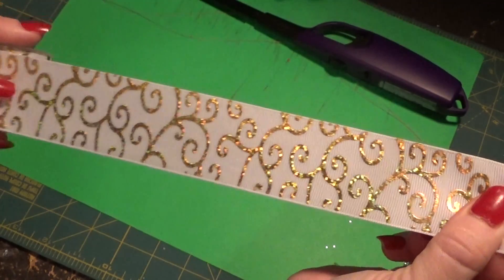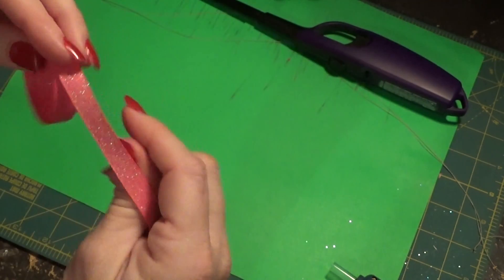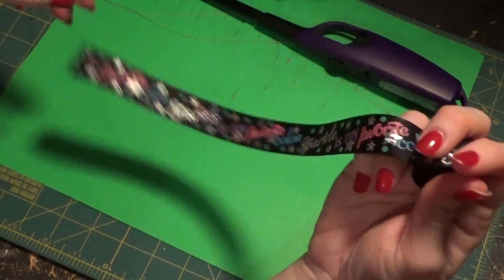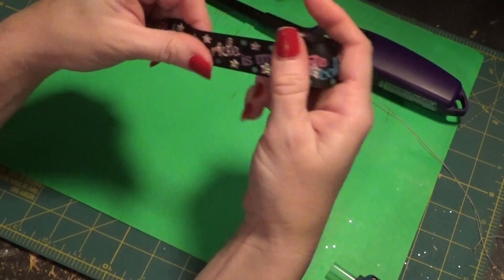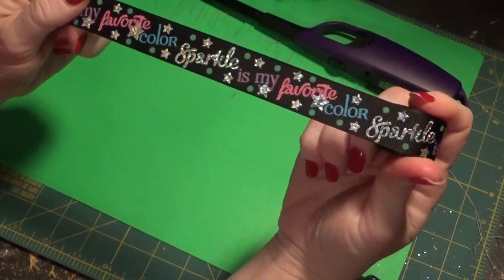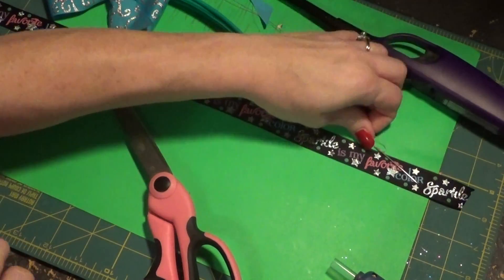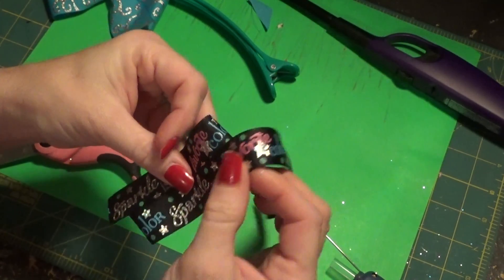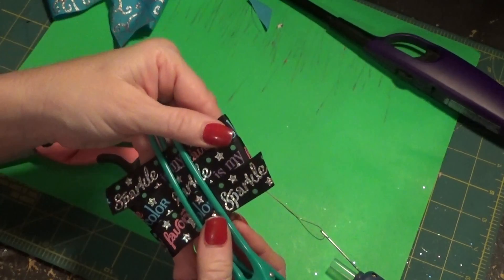How to make a double stack pinwheel hair bow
I am so sorry about all of my talking at the beginning of this video.  I just felt like I had a lot of information to share.  The ribbon measurements are as follows:  1.5 inch teal scroll ribbon was cut to 28 inches long, and the 7/8 inch black print ribbon is cut to 18 inches long.

Link to the Rum Junk facebook page.

Link to Big Southern Bows facebook page.